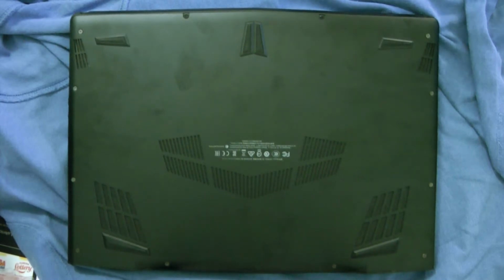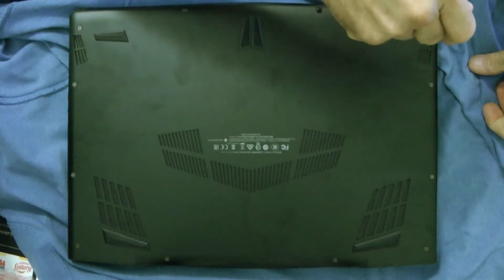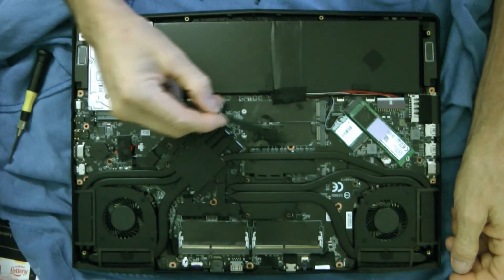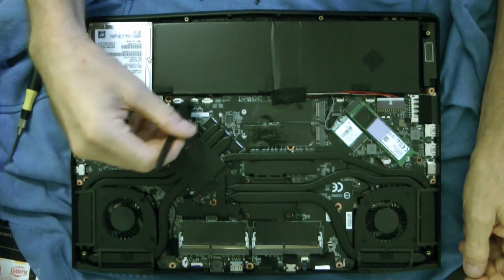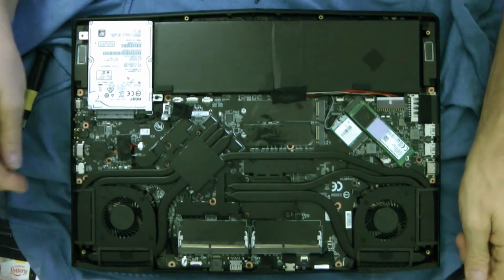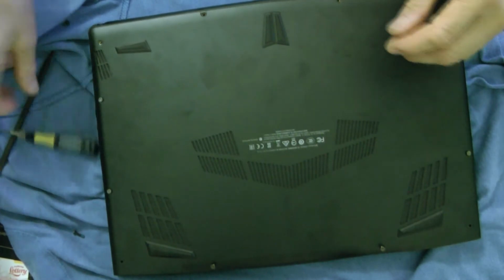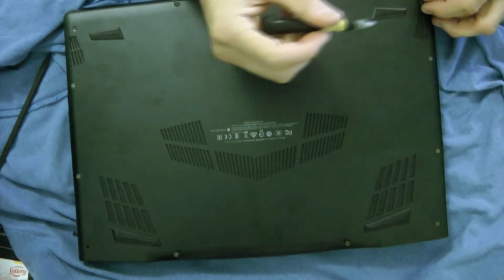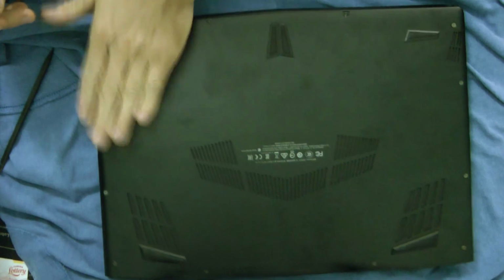AORUS X5 V6 EASY TO UPGRADE? MOTHERBOARD OPTIONS!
AORUS X5 V6 MOTHERBOARD VIEW